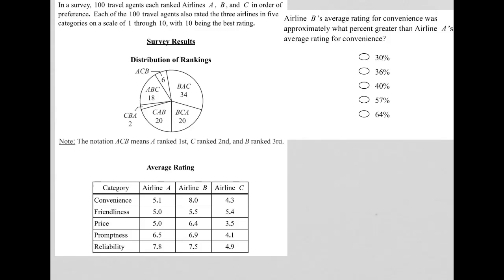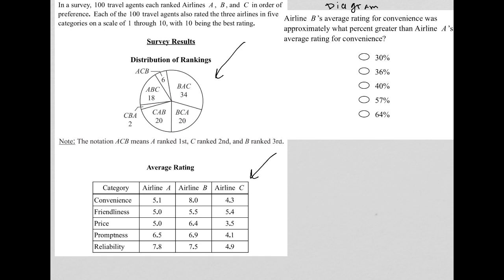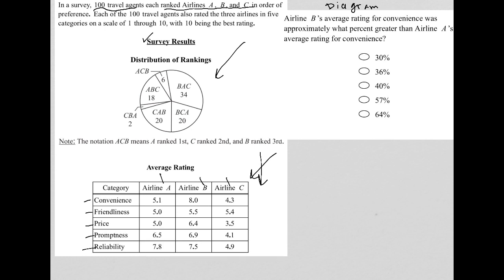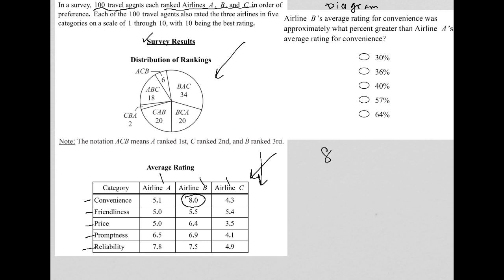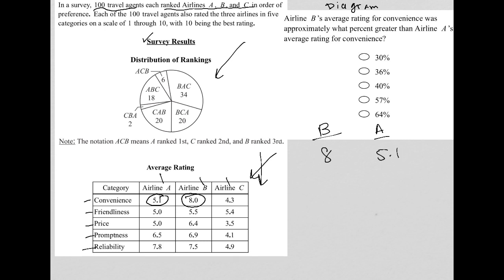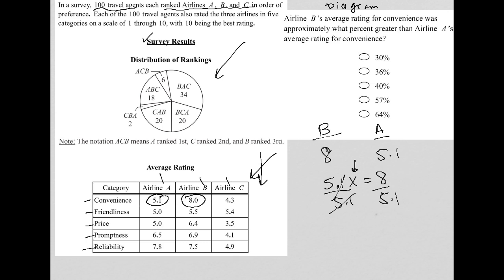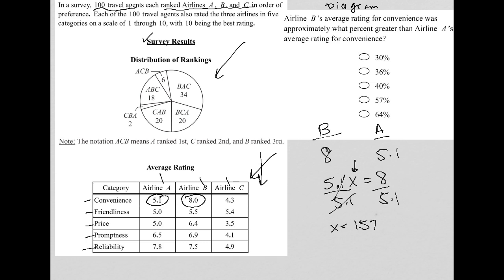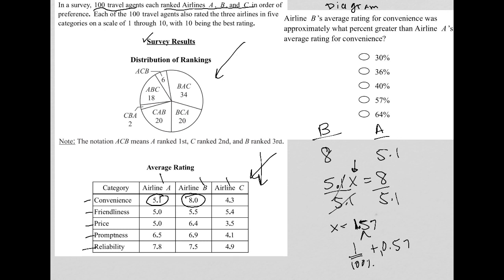Airline B's average rating for convenience was approximately what percent greater than Airline A's..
Airline B's average rating for convenience was approximately what percent greater than Airline A's average rating for convenience?